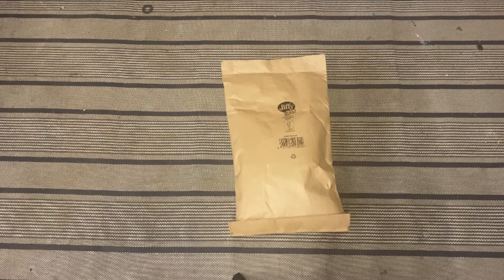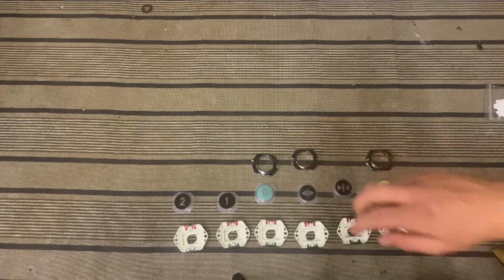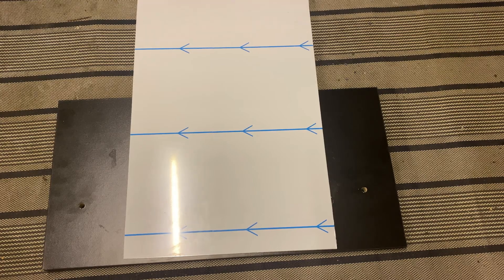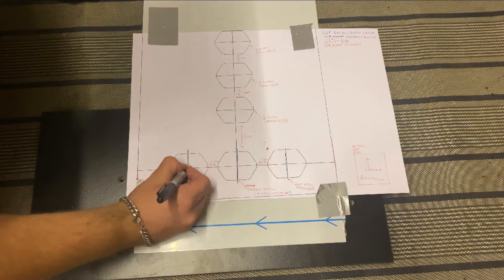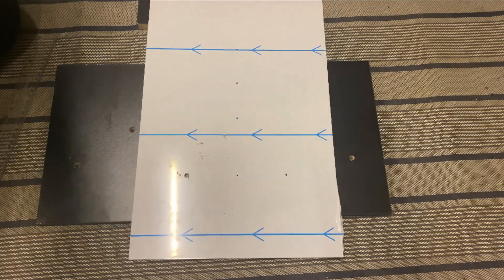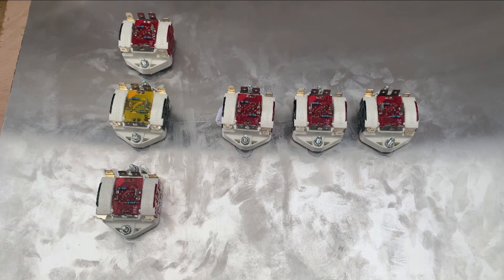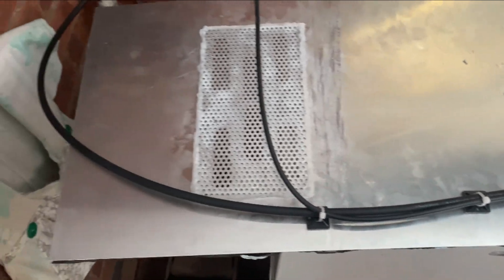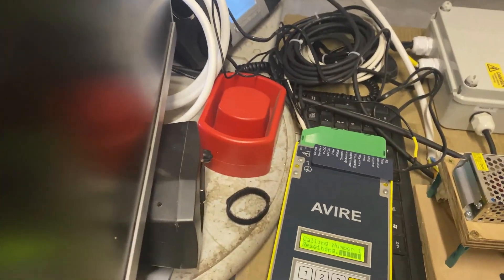Building my own custom Lift COP Car Operations Panel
Thank you all for watching what has been a very long and difficult process to build my own custom lift cop there are maybe a lot more projects and adjustments to be made but we will have to see what happens below you will find the parts and tools used for this project

Parts:
Metal 1000x300mm 1 mm thick

Perforated metal sheet (For speaker grill) hole diameter 3.0mm size 200x200

PSU 24v 1a

Spade connectors for buttons

4 core alarm button cable (only needed if you have memcom)

Grinding machine (to grind the head of the screw hack saw or angle grinder may also be used)